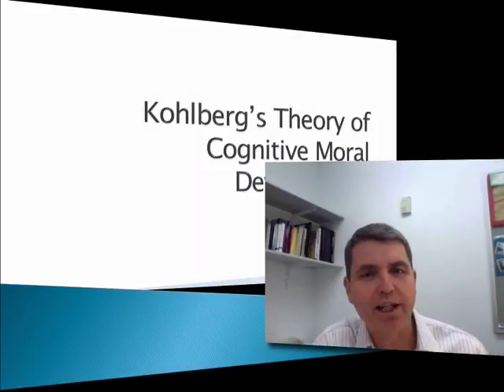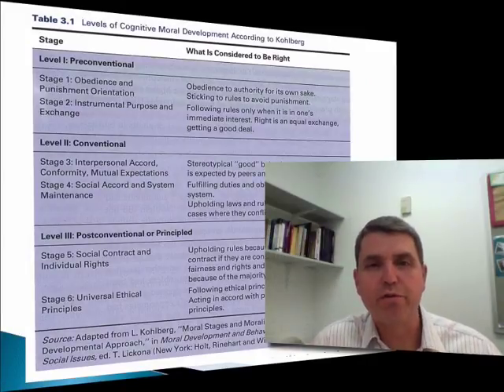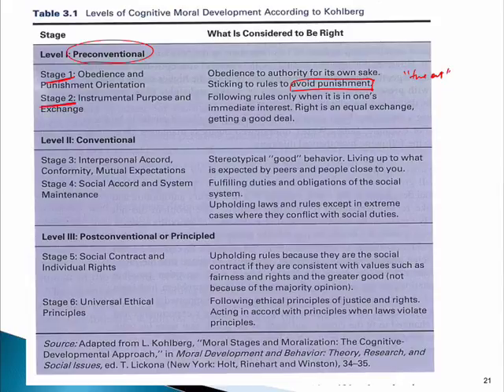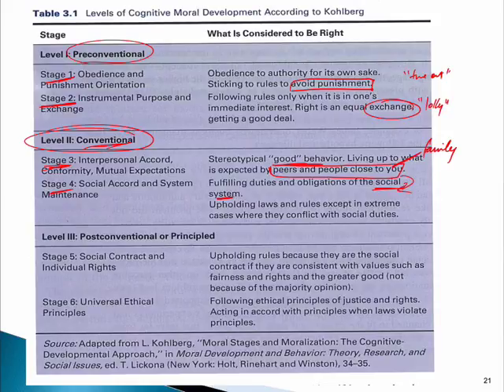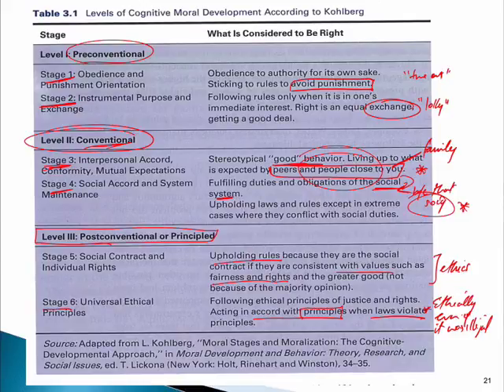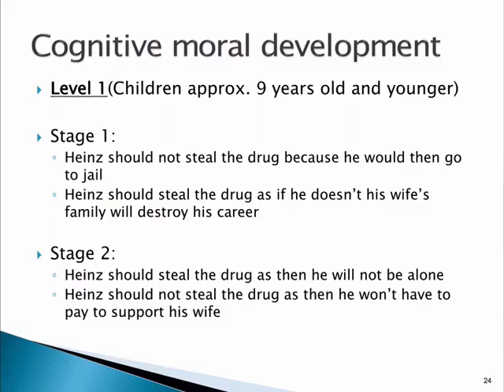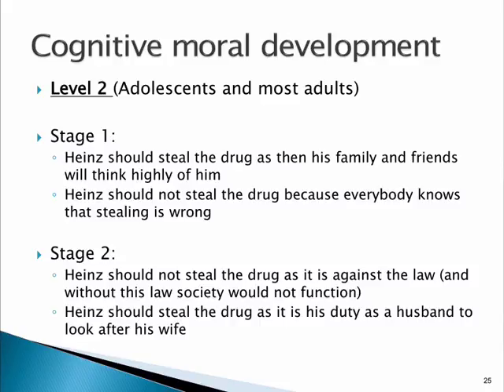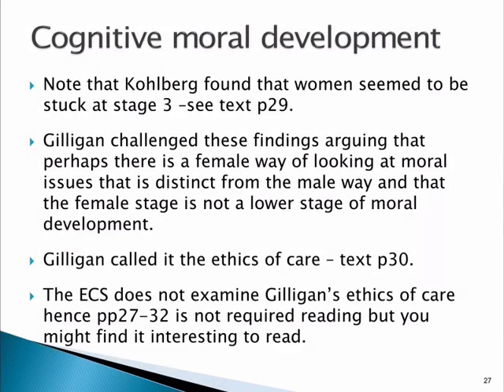18BSB111 S3 2 Kohlberg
Description of Kohlberg's theory of moral development